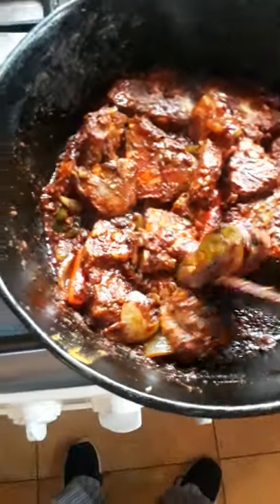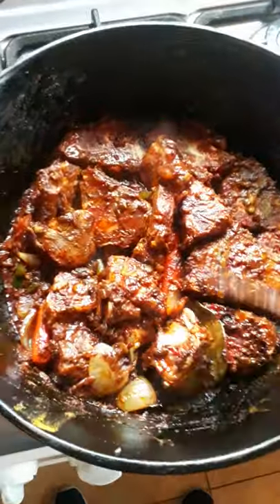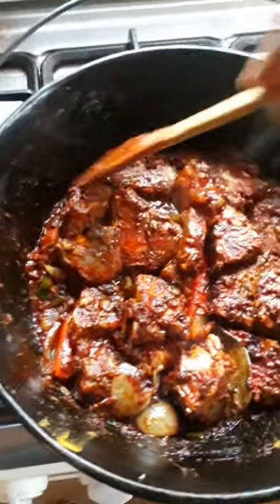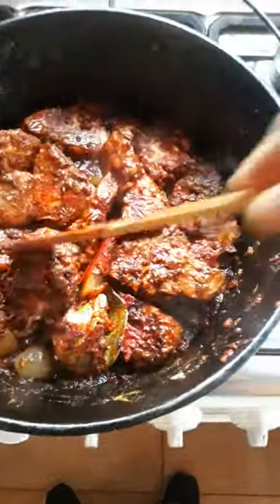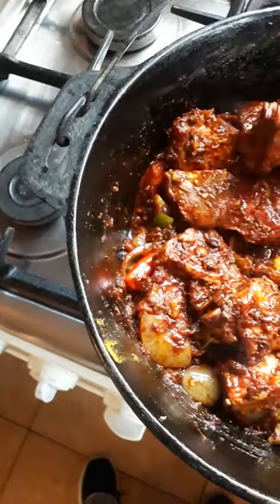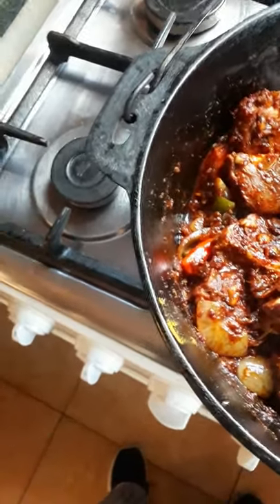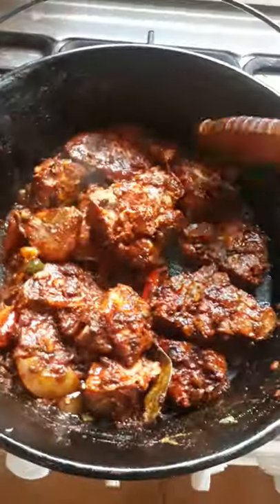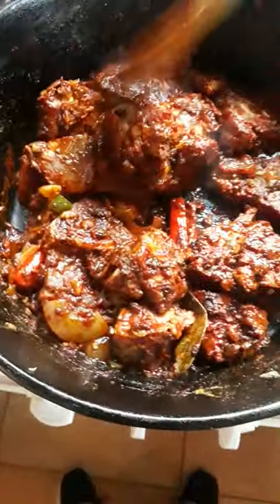Cooking a seswaa pot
Organic meat /goat